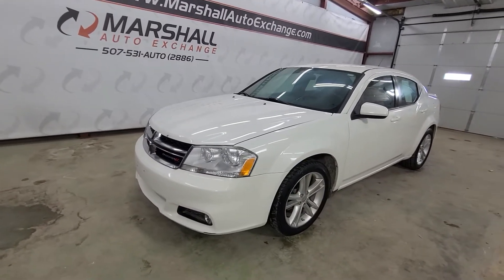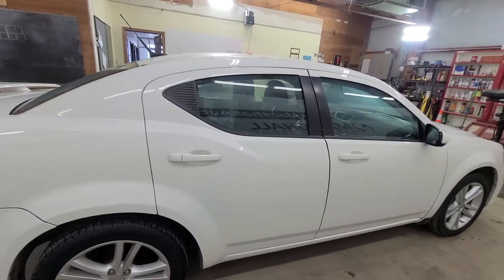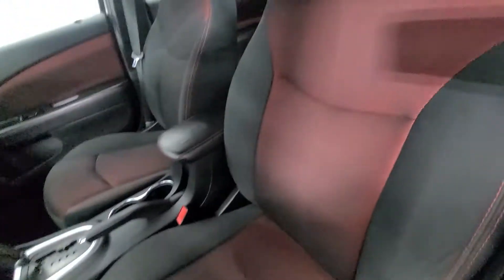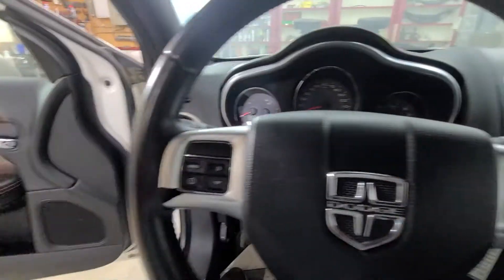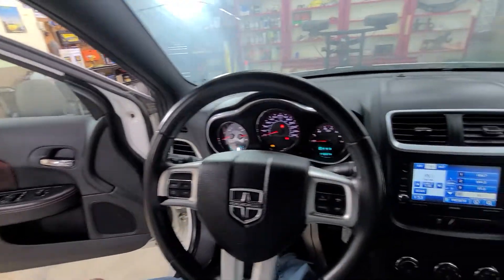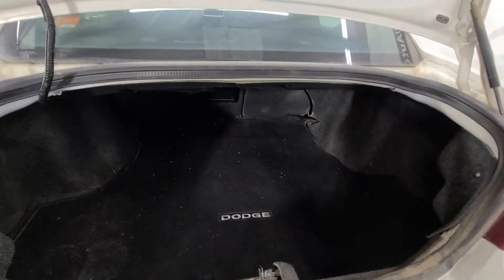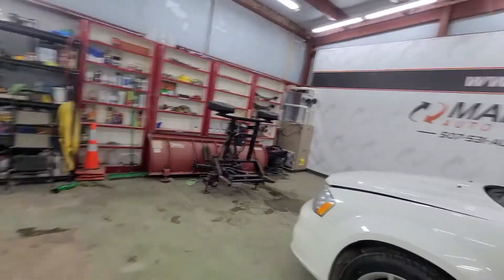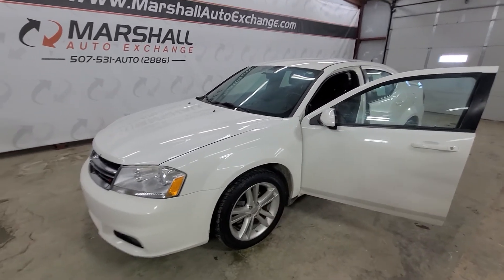2011 Dodge Avenger